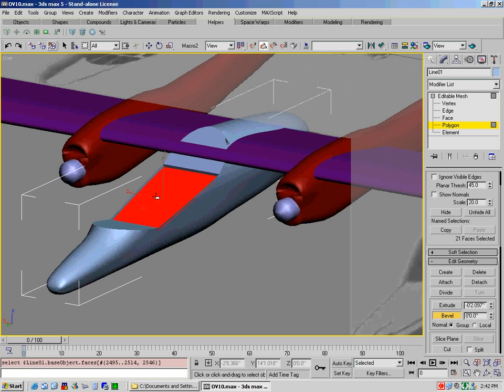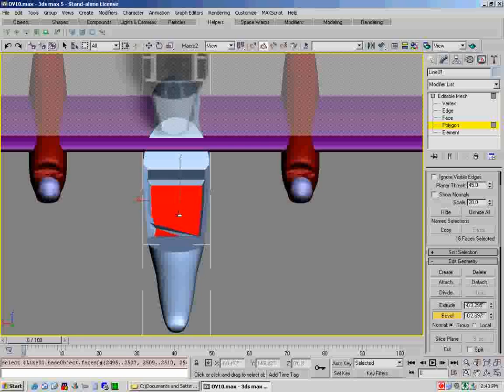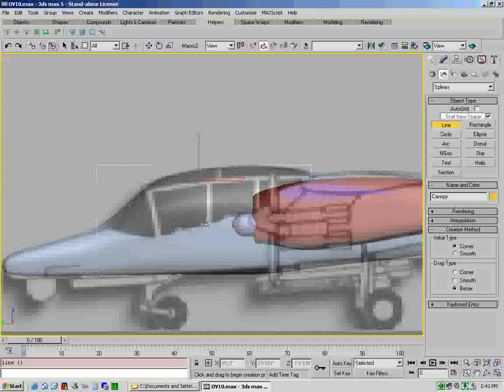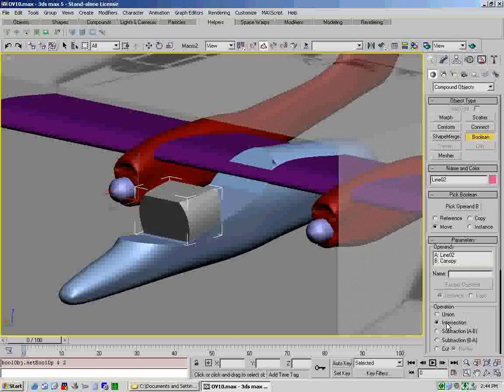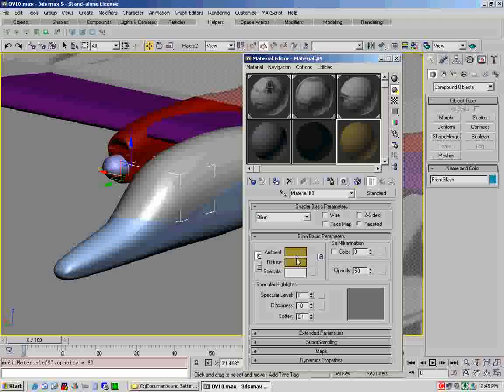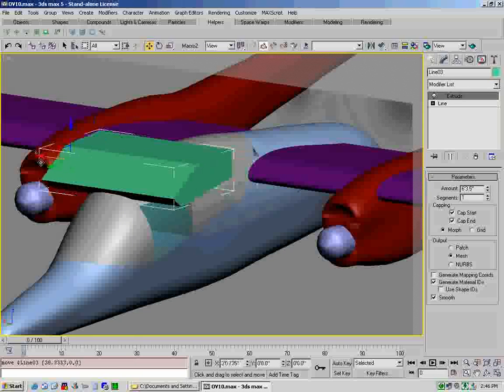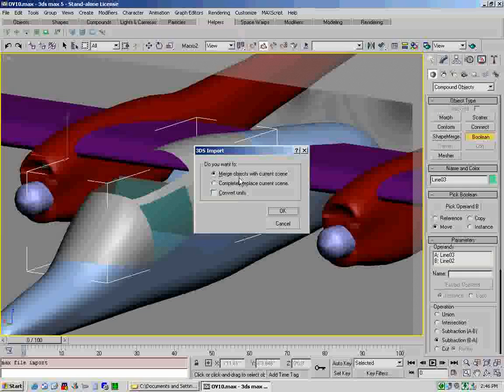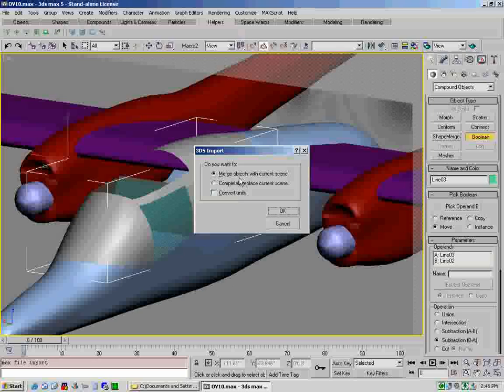Learn how to make 3d airplane model - Canopy Cut # 2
This tutorial will teach you how to creating the - Canopy Cut 2 using 3D MAX software.
created by: mustang60348